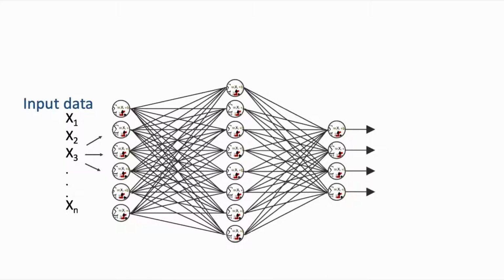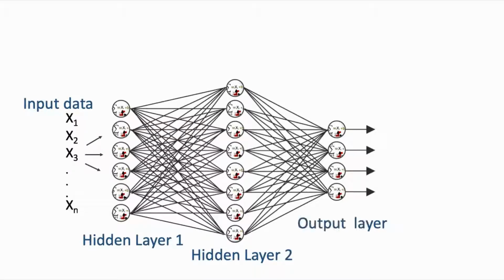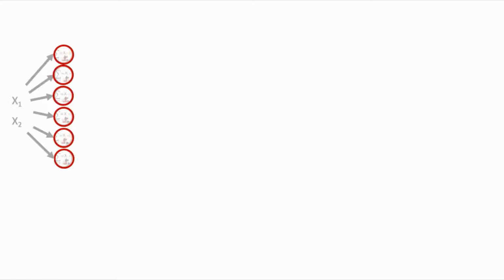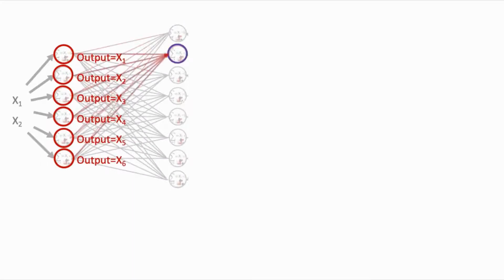17 Intro to Deep Learning Part3: Neural Network Computations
Shows visual depiction of computations of a fully connected feedforward neural network